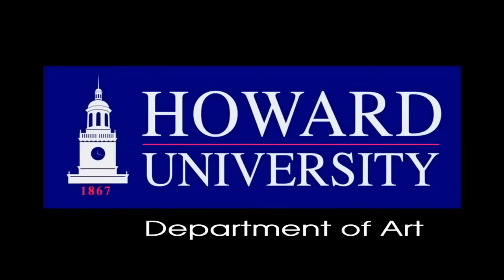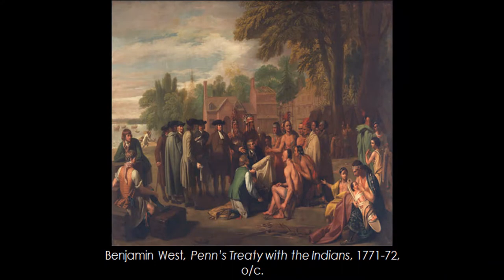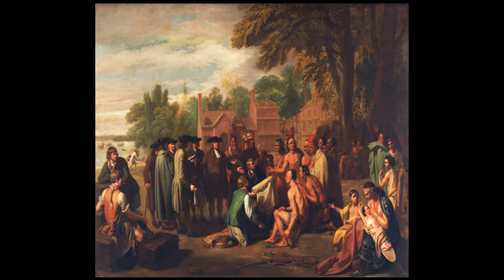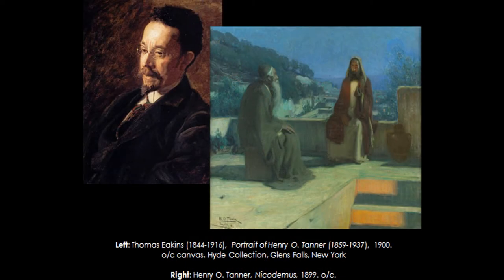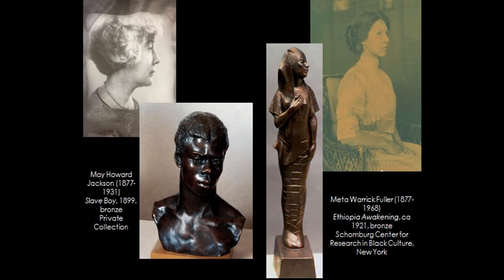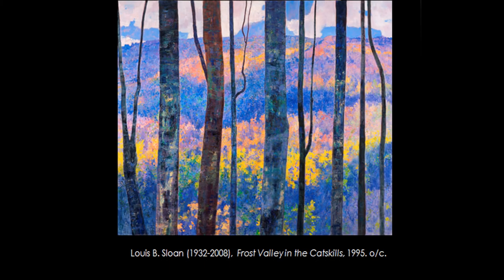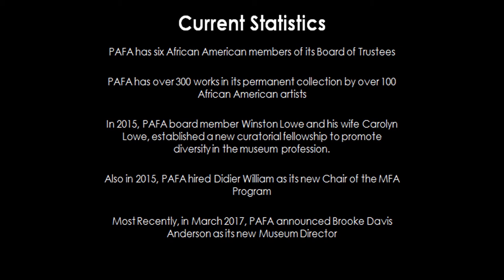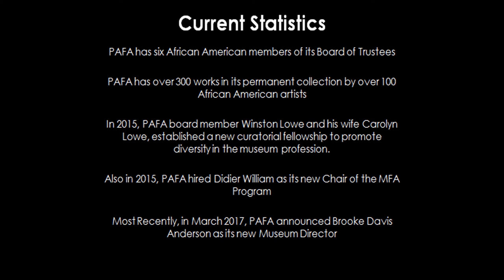35. Kelli Morgan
35.  Kelli Morgan
Kelli Morgan, a scholar, curator, author, lecturer, and teacher, is the first recipient of The Winston & Carolyn Lowe Curatorial Fellowship for Diversity in the Fine Arts at PAFA. Morgan is due to receive a doctorate in Afro-American Studies and a graduate certificate in Public History-Museum Studies this year from the University of Massachusetts at Amherst, where in 2013 she earned her Master of Arts degree in Afro-American Studies. She received a Bachelor of Arts in African American Studies in 2006 from Wayne State University.
Morgan has worked in a variety of curatorial, programming, teaching, and research positions at institutions including Wayne State, UMass-Amherst, and Birmingham Museum of Art. She has lectured widely including at Villanova University, Smith College, Association of Art Museum Curators, National Council for Black Studies, and the Association for the Study of African American Life and History. She is the recipient of awards and grants from the Ford Foundation, University of Massachusetts and Wayne State University.

Gwendolyn H. Everett, Ph.D,
Associate Dean
Director, Gallery of Art
Division of Fine Arts,
Howard University Department of Art
Howard University,
Dr. Tony McEachern
Chairman, Department of Art Howard University,
28th JAPC,
Dr. Floyd Coleman, Founder of JAPC,
Dr. David C. Driskell, The David C. Driskell Center, University of Maryland,
Dr. Olivia Drake,
Wilbur Allen